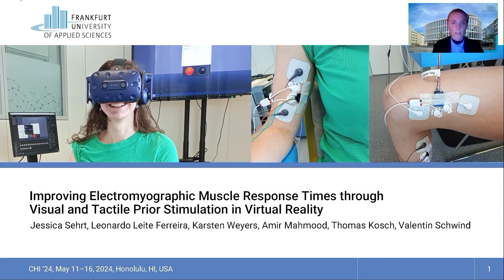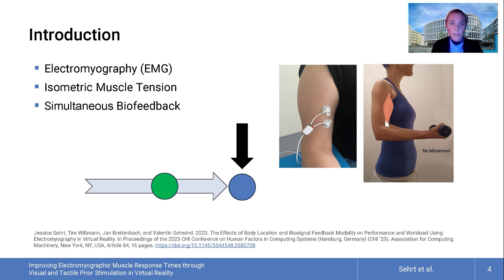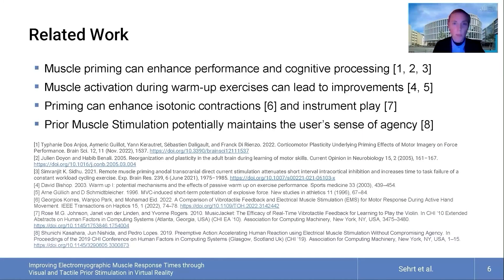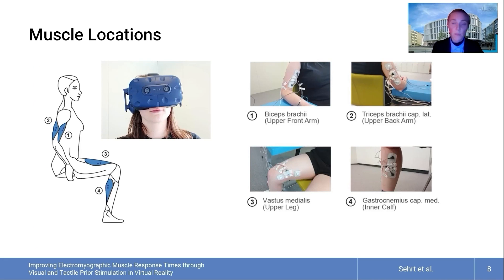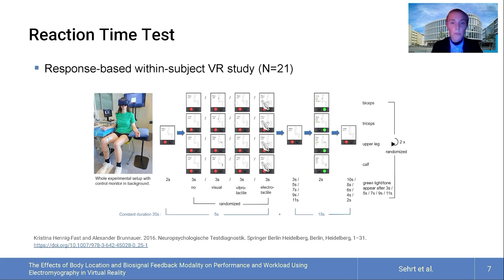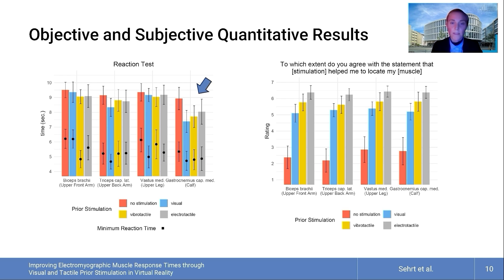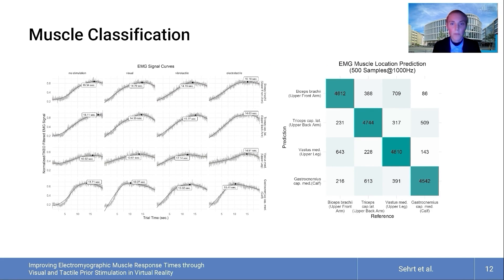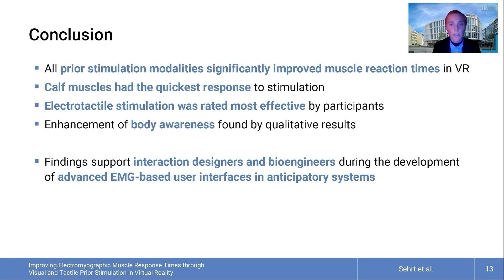Improving Electromyographic Muscle Response Times through Visual and Tactile Prior Stimulation in...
Jessica Sehrt, Leonardo Leite Ferreira, Karsten Weyers, Amir Mahmood, Thomas Kosch, Valentin Schwind

Session: Interaction and Perception in Immersive Environments

Electromyography (EMG) enables hands-free interactions by detecting muscle activity at different human body locations. Previous studies have demonstrated that input performance based on isometric contractions is muscle-dependent and can benefit from synchronous biofeedback. However, it remains unknown whether stimulation before interaction can help to localize and tense a muscle faster. In a response-based VR experiment (N=21), we investigated whether prior stimulation using visual or tactile cues at four different target muscles (biceps, triceps, upper leg, calf) can help reduce the time to perform isometric muscle contractions. The results show that prior stimulation decreases EMG reaction times with visual, vibrotactile, and electrotactile cues. Our experiment also revealed important findings regarding learning and fatigue at the different body locations. We provide qualitative insights into the participants' perceptions and discuss potential reasons for the improved interaction. We contribute with implications and use cases for prior stimulated muscle activation.